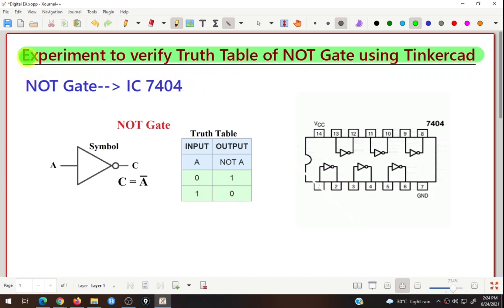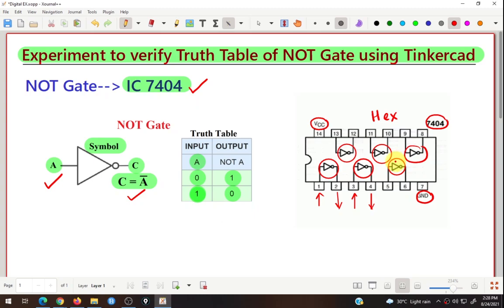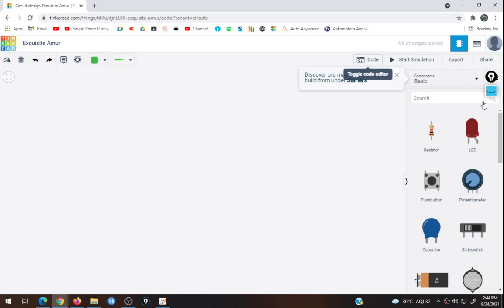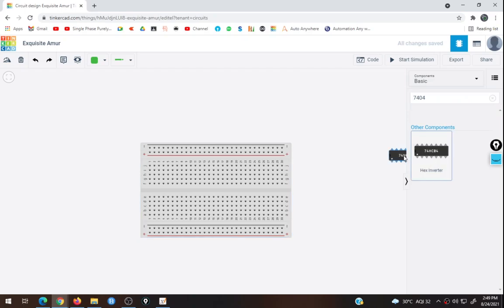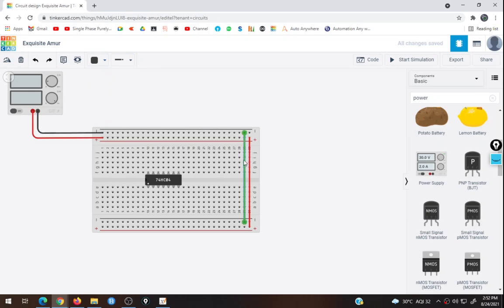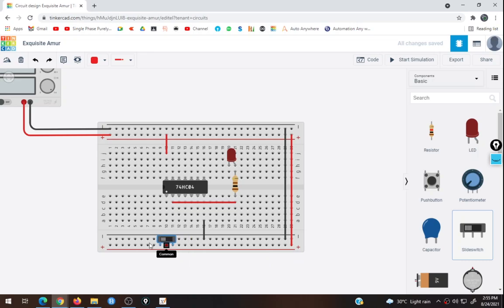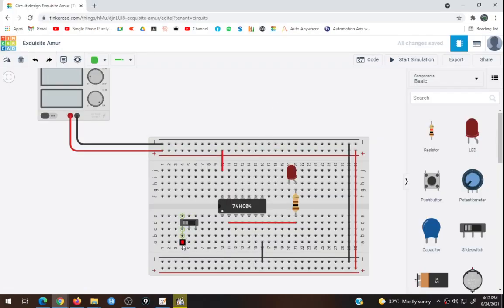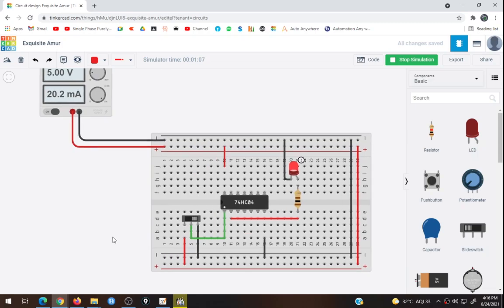Experiment to verify Truth Table of NOT Gate using Tinkercad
In this video you will learn how to verify Truth Table of NOT Gate using Online Simulation Tool Tinkercad. Tinkercad is a free, easy-to-use app for 3D design, electronics, and coding. Tinkercad is cloud based tool from Autodesk. Hence designs created here can be accessed anytime anywhere.